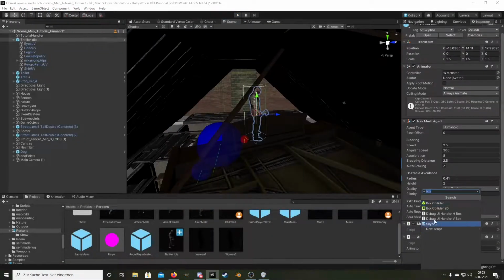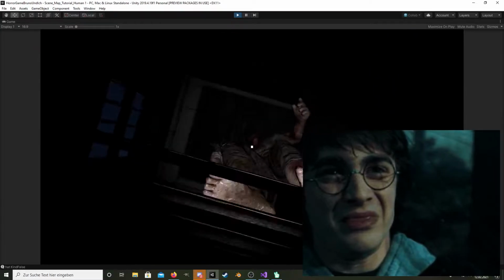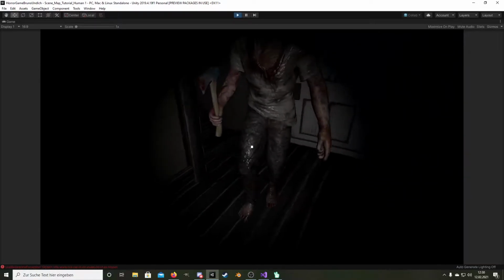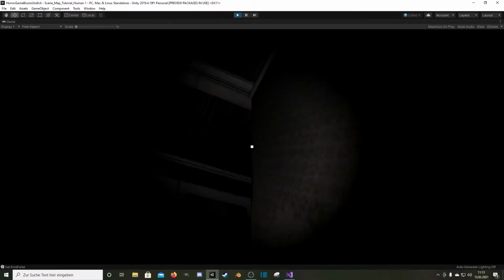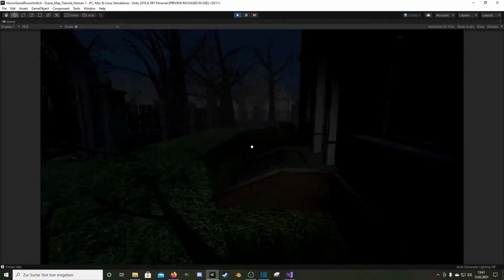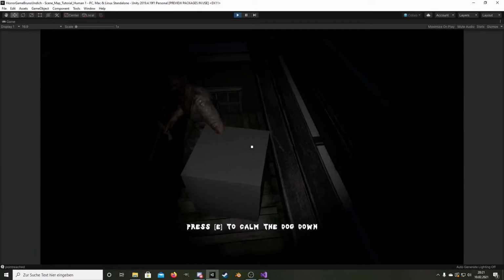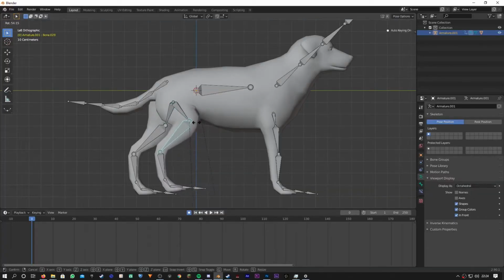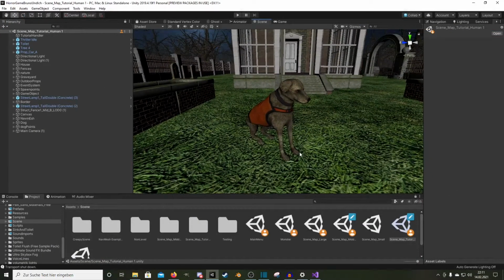Indie Devlog 7 - Monster AI and Continuing the Demo | Multiplayer Horrorgame in Unity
Welcome,
in todays devlog i made the Monster AI and pushed the demo a bit further to realease. Please let me know if i should continue with my voice or not